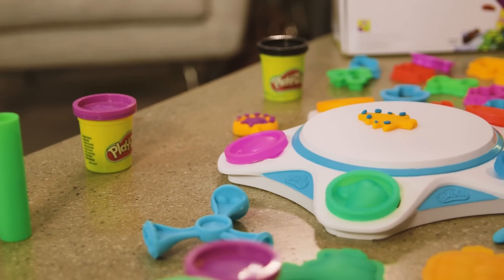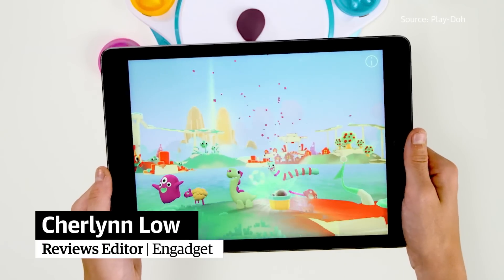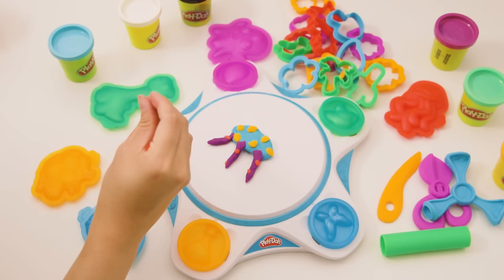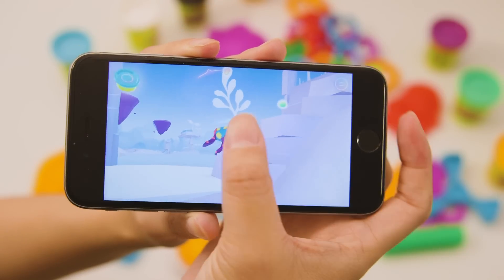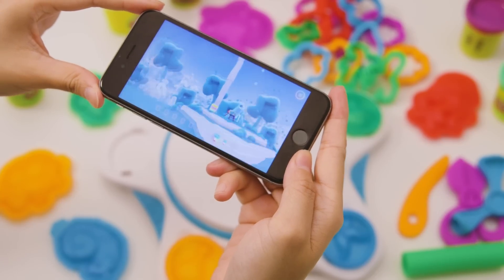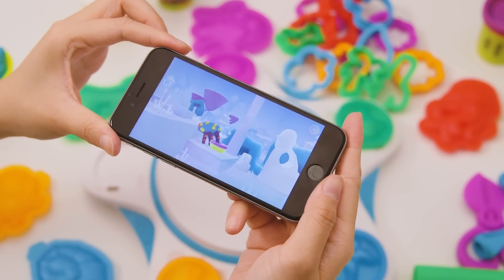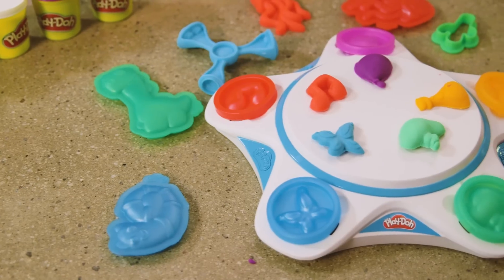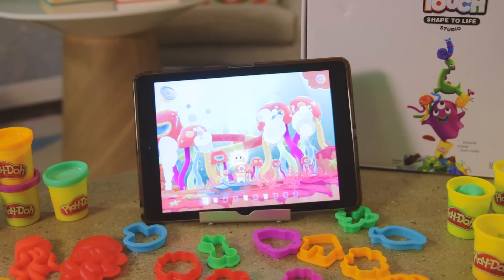Play-Doh Touch: Hands-On